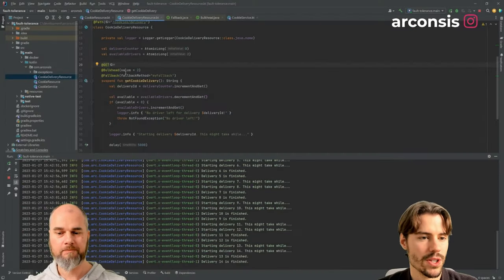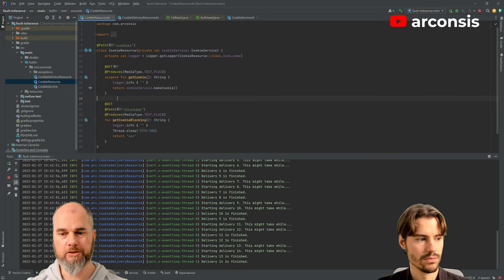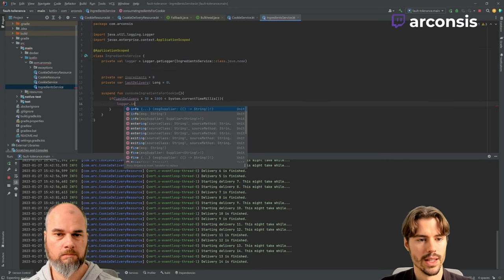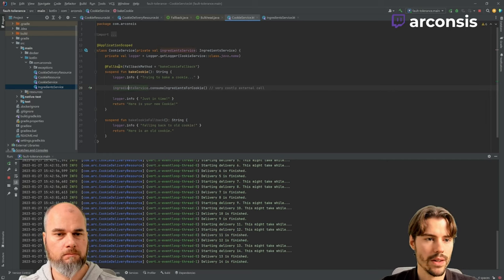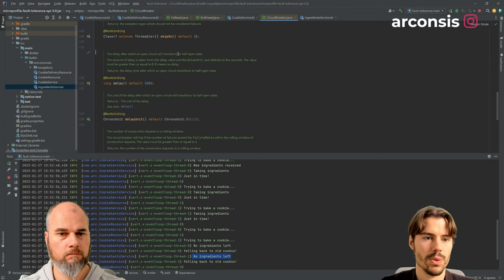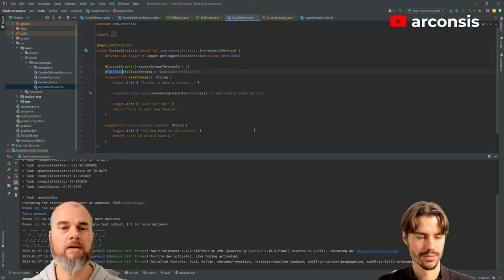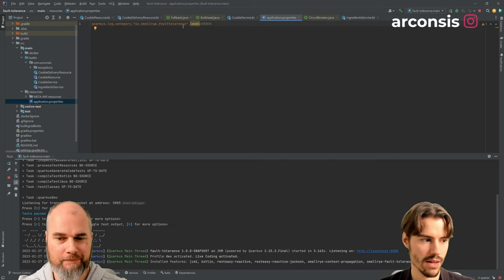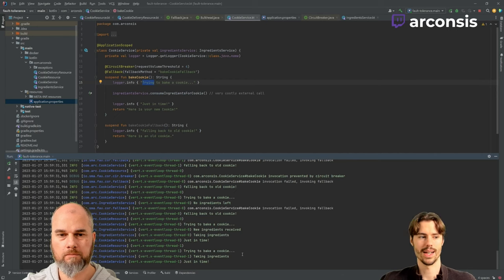I SmallRye Fault Tolerance I Quarkus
Andreas shows how to use the Circuit Breaker. In this tutorial, you learn how to be a responsible microservice and ensure a stable environment.